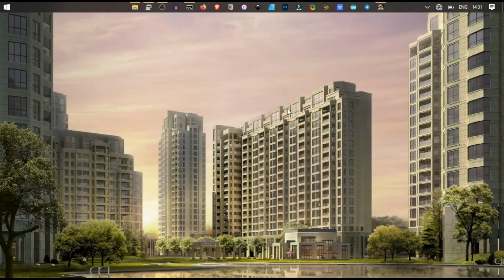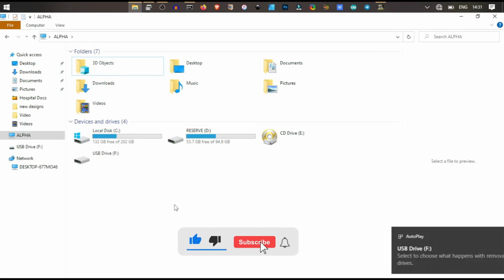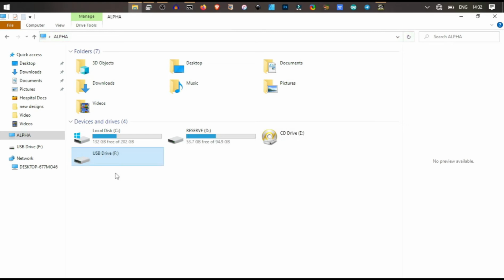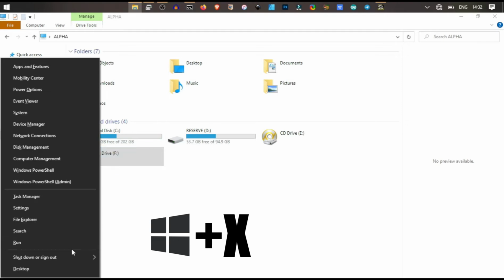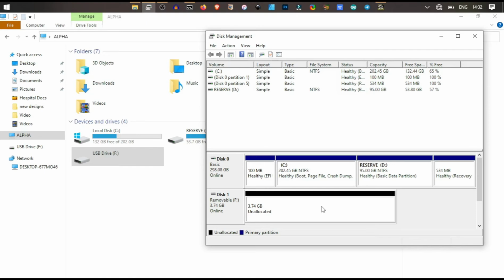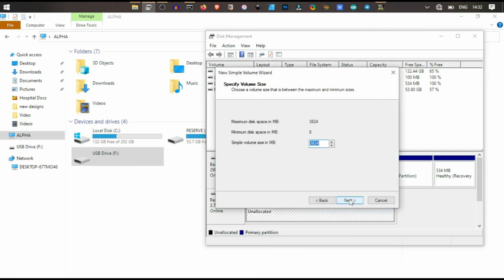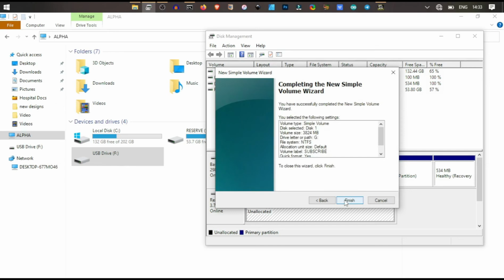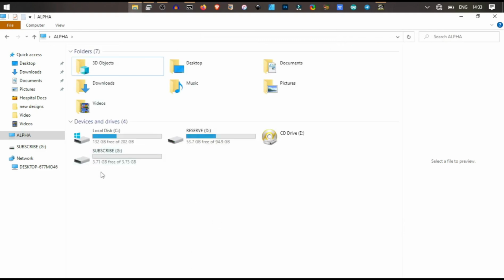How To Fix A Faulty Pendrive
5 Best Free Websites To Download Music_2021Top 5 Best Free Websites To Download Music_2021